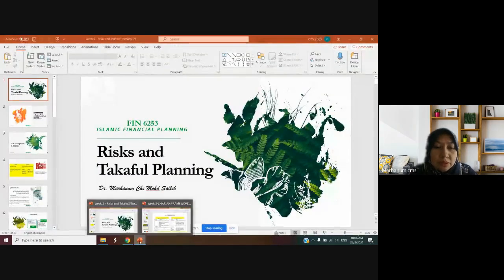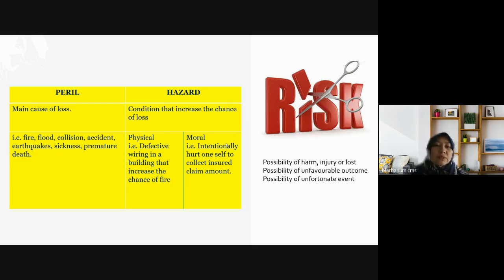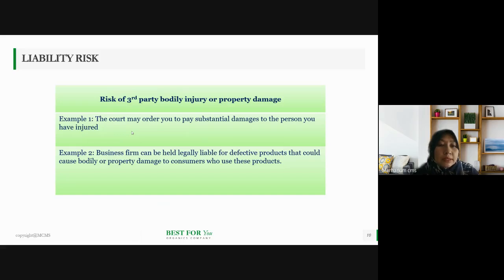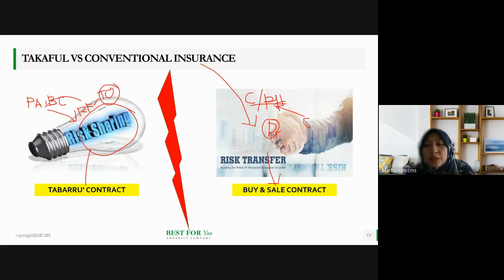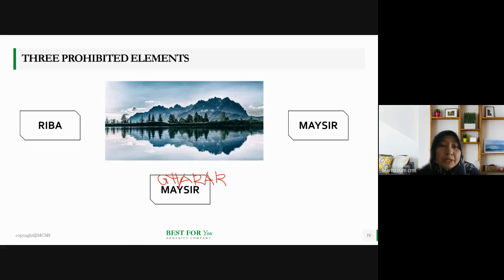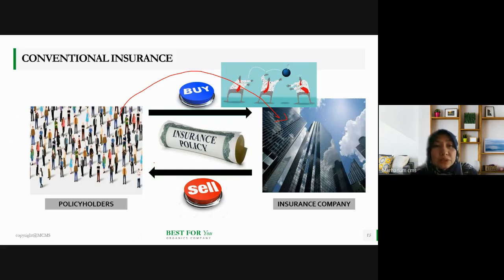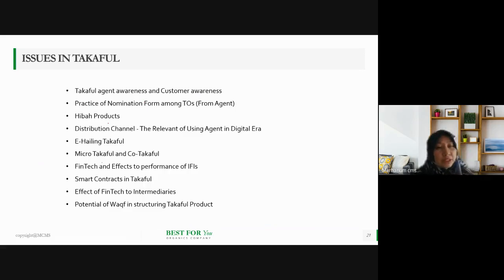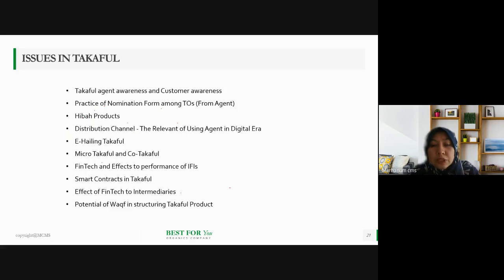Lecture on Takaful